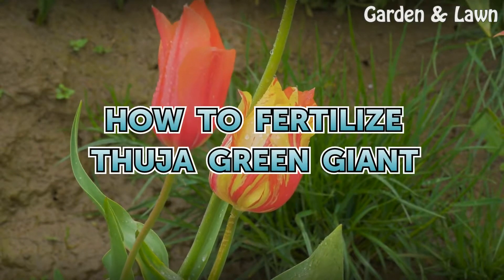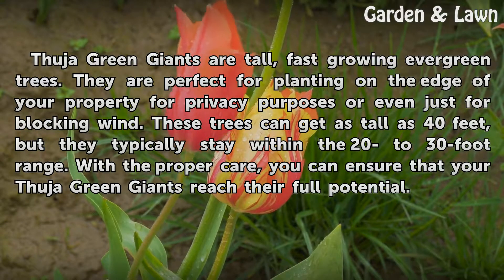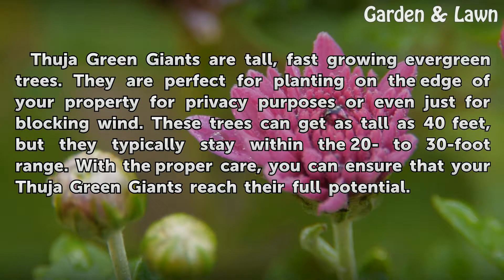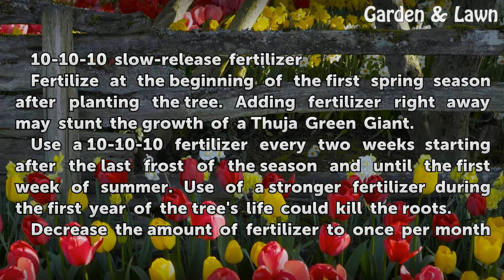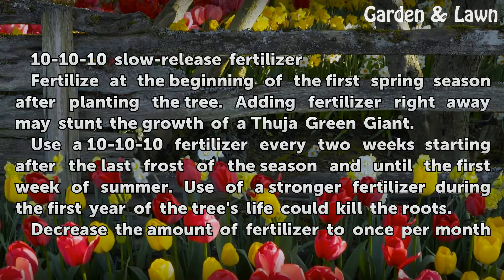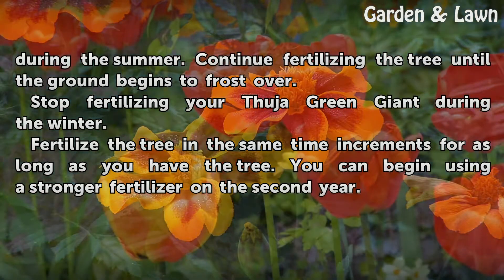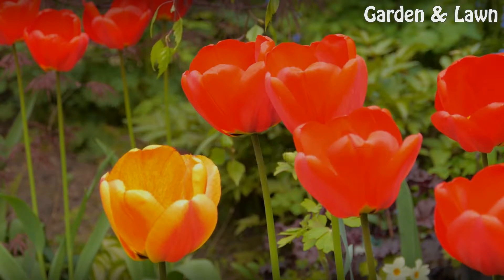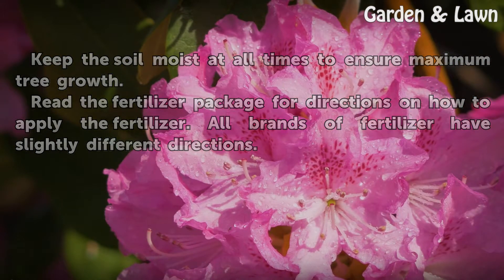How to Fertilize Thuja Green Giant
How to Fertilize Thuja Green Giant. Thuja Green Giants are tall, fast growing evergreen trees. They are perfect for planting on the edge of your property for privacy purposes or even just for blocking wind. These trees can get as tall as 40 feet, but they typically stay within the 20- to 30-foot range. With the proper care, you can ensure that your...

Table of contents How to Fertilize Thuja Green Giant
Things You'll Need 00:43
Tips & Warnings 01:34